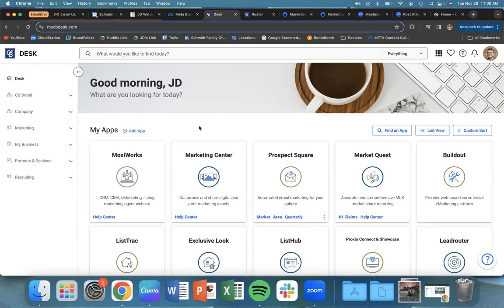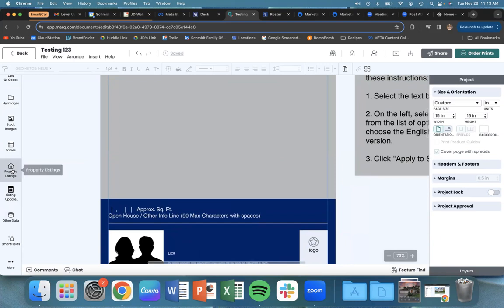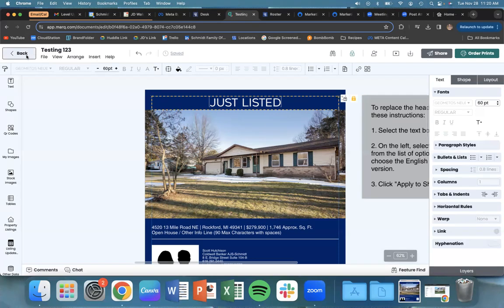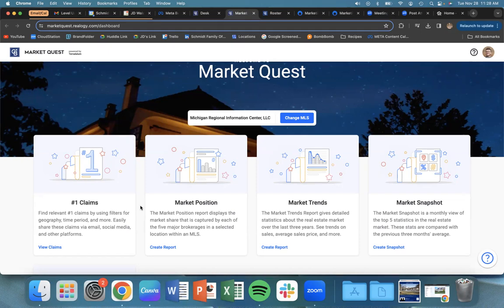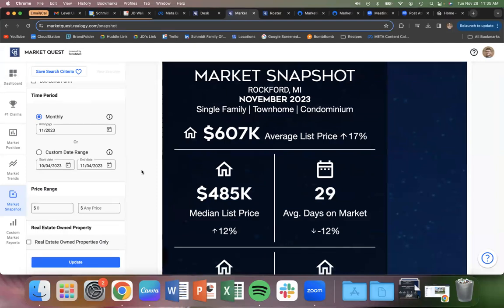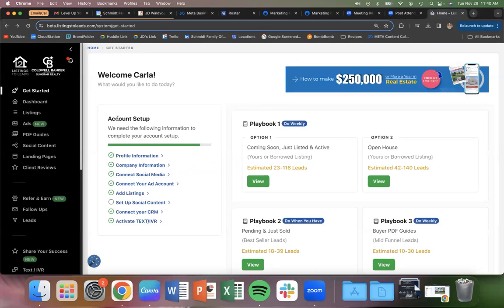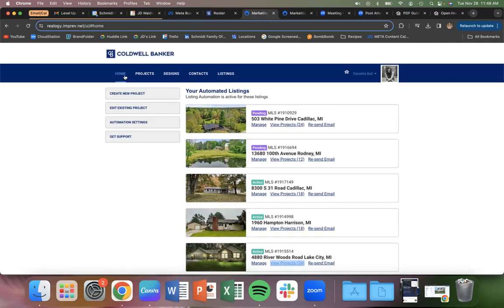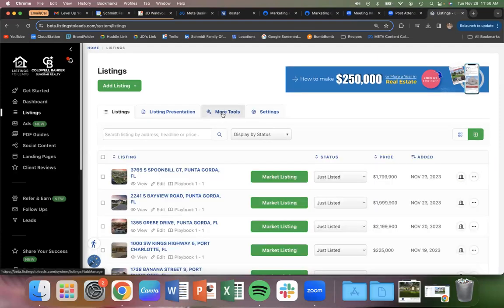Grab & Go Marketing Tools - Marketing Informational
Learn how YOU can leverage Marketing Center, Market Quest, ListingsToLeads, and Moxi Impress 24/7 wherever you are! Grab and go custom made content ready for YOU.